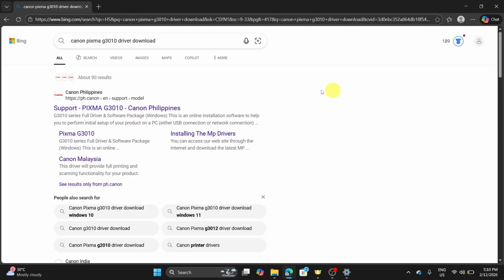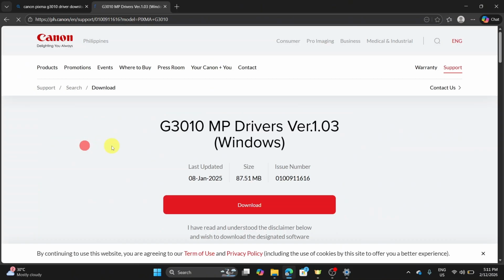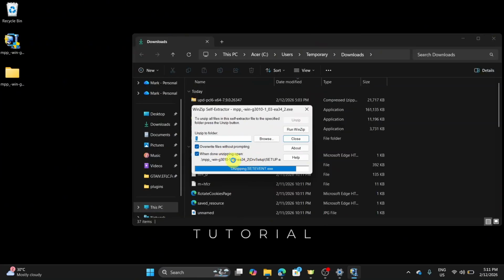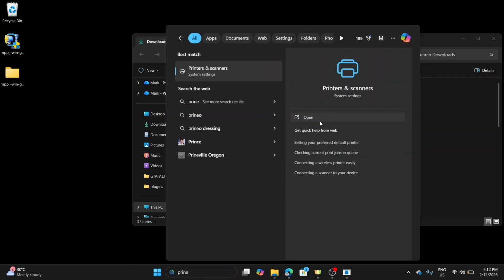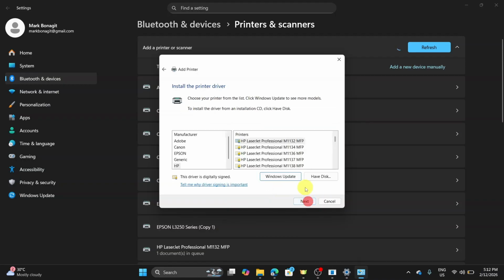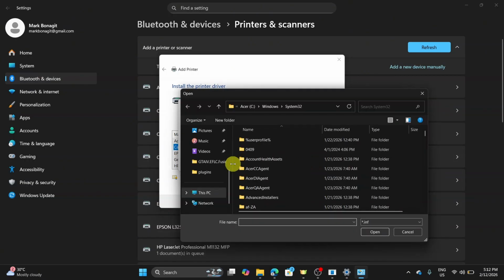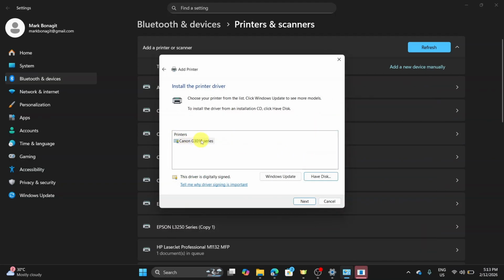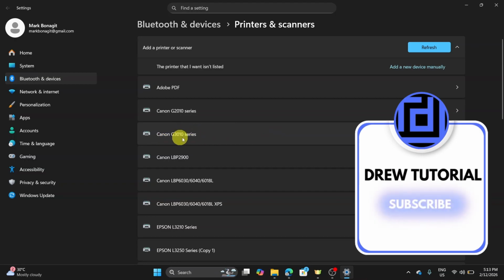Install Canon PIXMA G3010 Printer Driver in Windows 11 (Step-by-Step)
How to download and install Canon PIXMA G3010 printer driver in Windows 11 (2026 tutorial) — In this step-by-step guide, I’ll show you exactly how to set up the Canon PIXMA G3010 driver on a PC or laptop running Windows 11.

If your printer isn’t being detected, not printing properly, or showing driver-related issues, installing the correct driver is essential. This tutorial walks you through downloading the official driver, running the installer, and completing the setup process correctly.

In this video, you’ll learn:

How to download the correct Canon PIXMA G3010 driver
How to install the driver on Windows 11
How to connect your printer via USB or Wi-Fi
How to verify the printer is properly installed
What to check if the printer is not recognized

Many users search for:

canon pixma g3010 driver windows 11
canon g3010 driver download 2026
how to install canon printer driver on windows 11
canon g3010 setup tutorial
printer driver installation windows 11 guide

This guide is beginner-friendly and easy to follow so you can complete your printer setup without confusion.

On Drew Tutorial, I focus on clear, practical tech tutorials that help you solve Windows setup and device installation issues step by step.

Check out our related videos to keep your PC running smoothly.